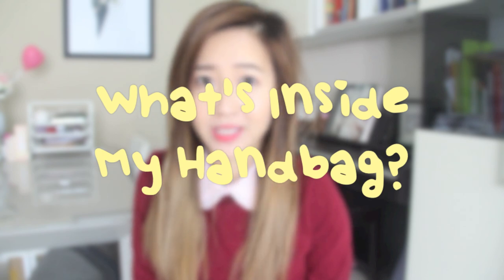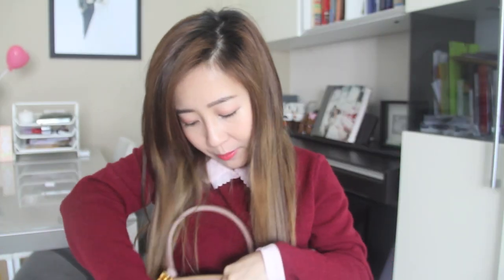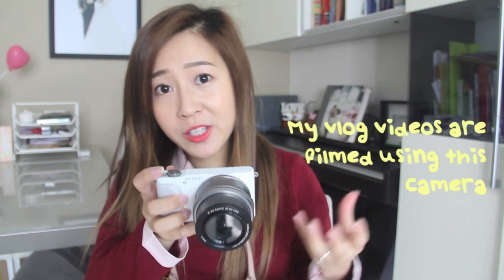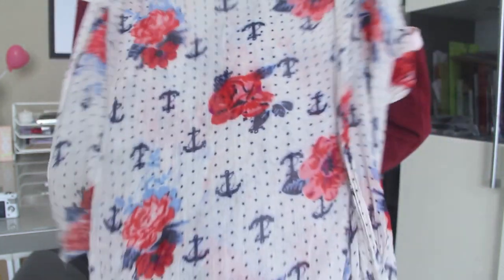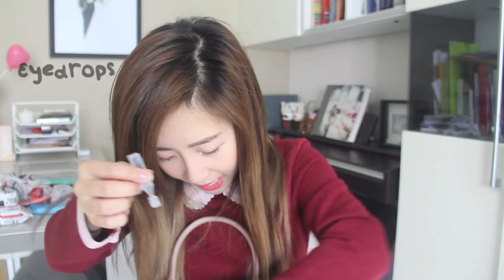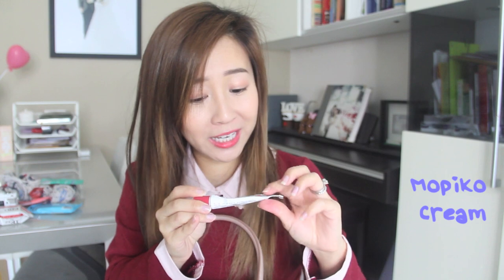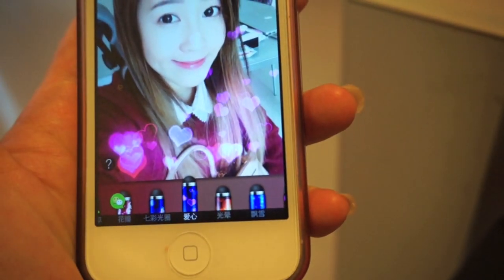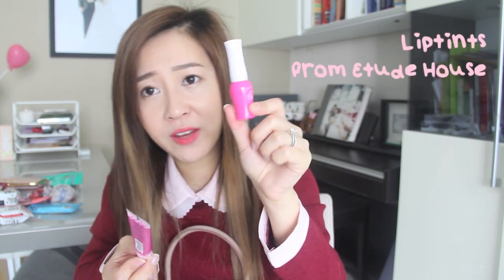What's Inside My Handbag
Ello ello friends!

I realised it's been 4 years sine my last 'What's In My Handbag' video and decided it's time to do an updated one. I figured it will be helpful since I get quite a lot of questions on what camera I use and the photo editing aps I use on my phone.

I either don't carry anything or when I do, I carry a lot hehe...

Have an awesome week guys!

Love, Bubz xx